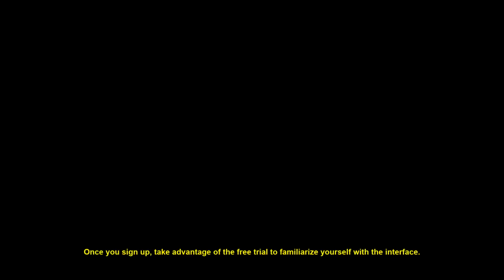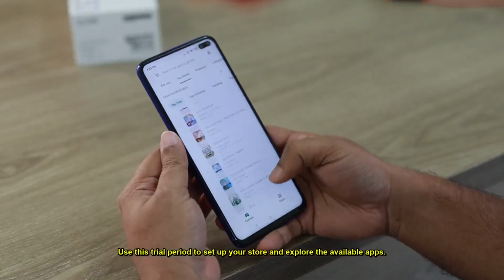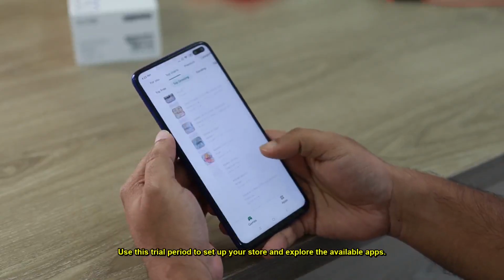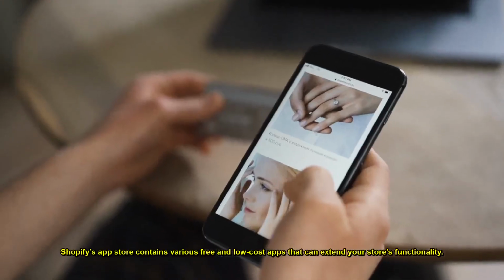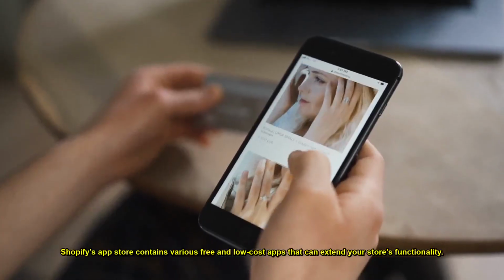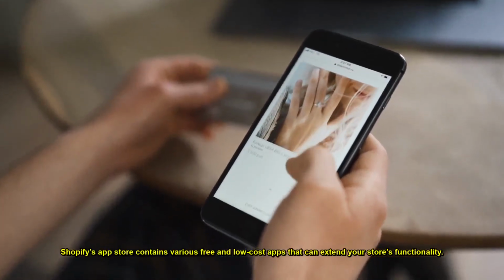How to Save on E-commerce Solutions with Shopify - Quick Tutorial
In this quick tutorial, discover how to save money on your e-commerce solutions using Shopify! Whether you're a small business owner or an aspiring entrepreneur, this video will guide you through essential tips and tricks to maximize your budget while leveraging the powerful features of Shopify. Learn about cost-effective strategies, must-have apps, and best practices to streamline your online store and boost your profits. Start your e-commerce journey with confidence and savings today!